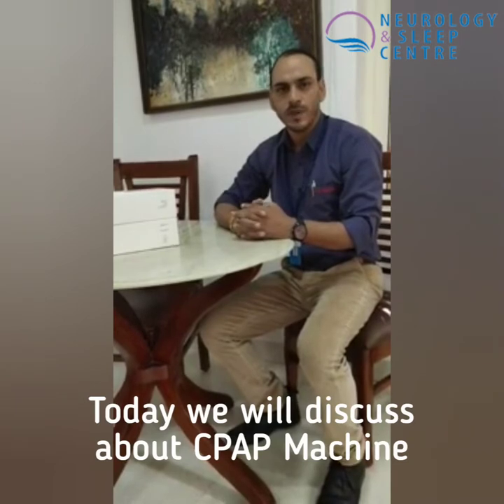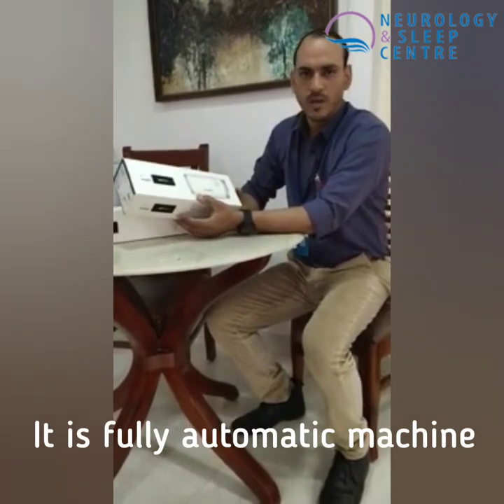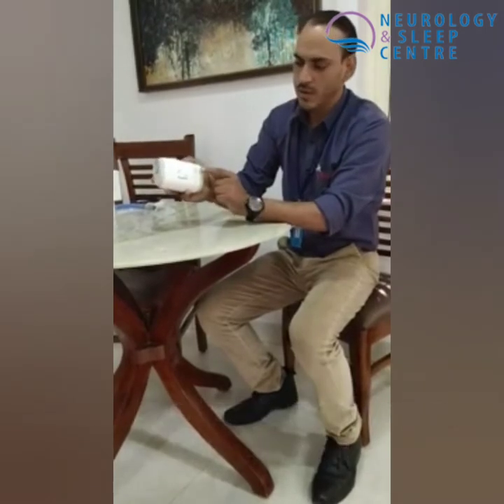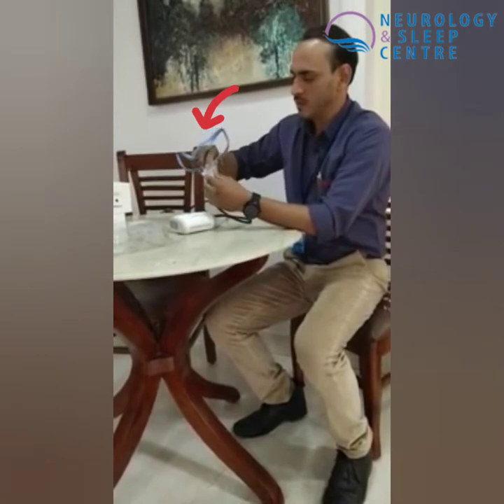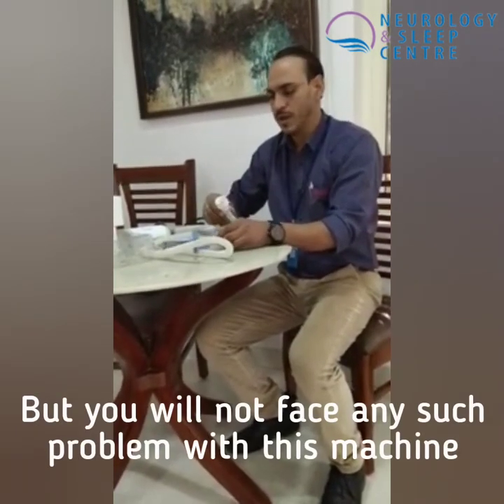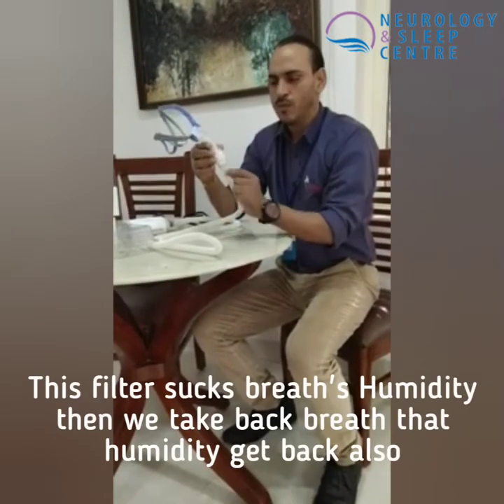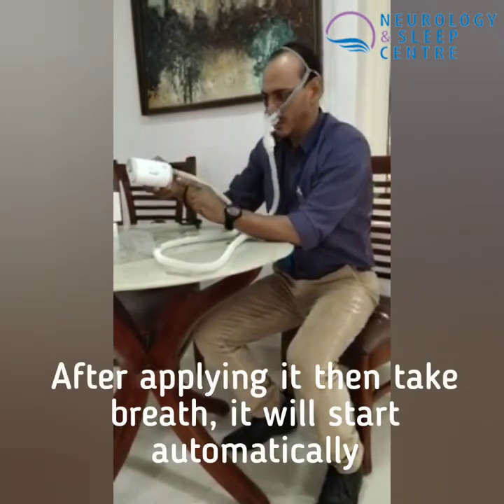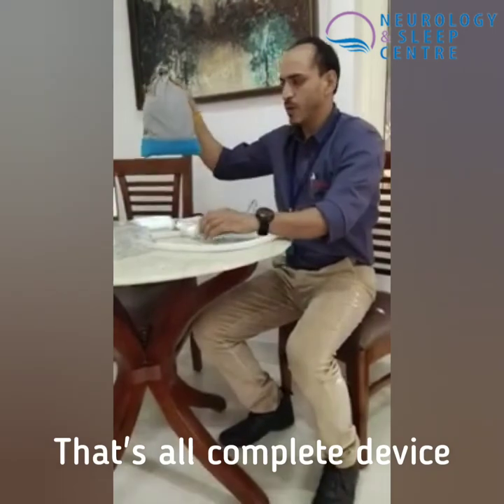Information about Resmed AIRMINI CPAP Device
In this video we are briefing you about the portable CPAP Device-Airmini.

As it is world smallest device and recommended for travel purpose. It has a very limited accessories which include a Mask and a Tube so it is a very handy CPAP Machine.
Also With Bluetooth connectivity and a unique AirMini App, AirMini is designed to engage with your world with ease – offering immediate and intuitive access to guided setup videos, comfort settings and daily sleep scores for a smart, supportive therapy experience